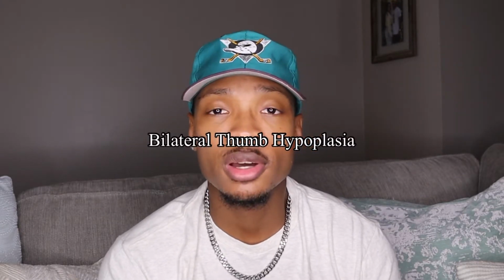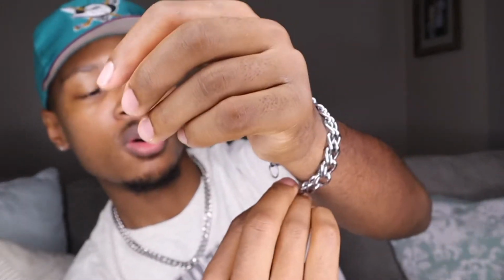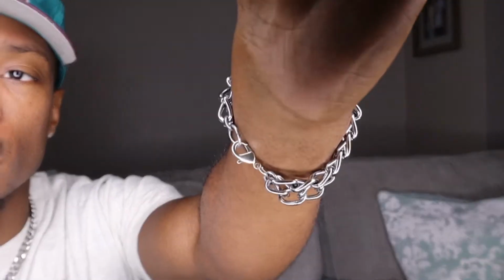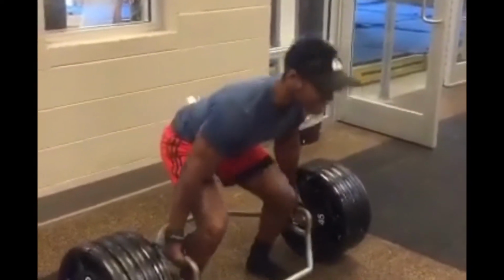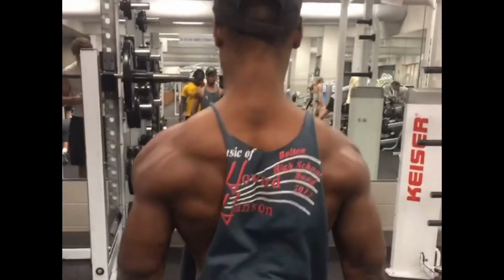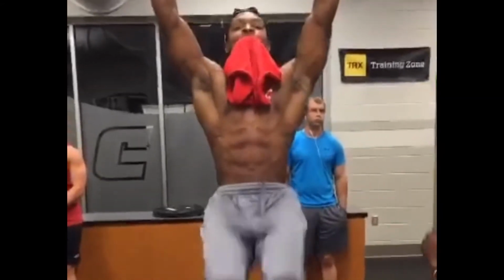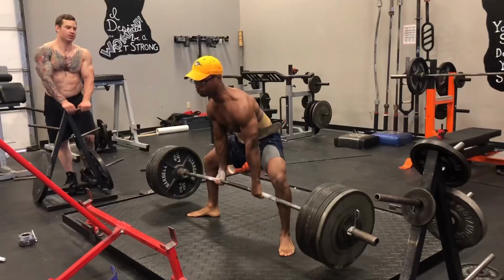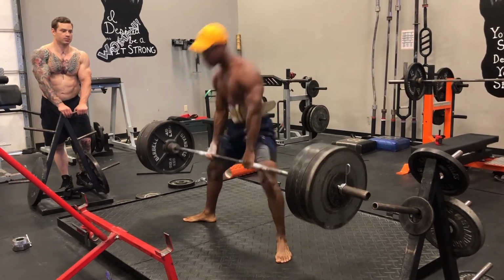It’s a condition, not a disability (Bilateral Thumb Hypoplasia)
Support so that I can continue to create great content!

Sometimes we have to become vulnerable to become an inspiration. I want to go into 2021 being that spark for others. I have never talked about my condition, bilateral thumb hypoplasia, publicly on camera. I’ve always discouraged talking about it. Today, i’m releasing all of the insecurities that have forced me to shelter my thoughts about my condition. All praise to God!

Controlla Lofi Mix by Idealism